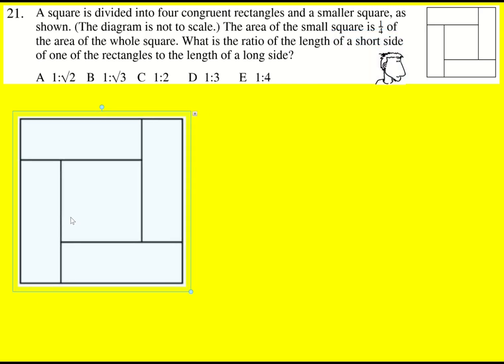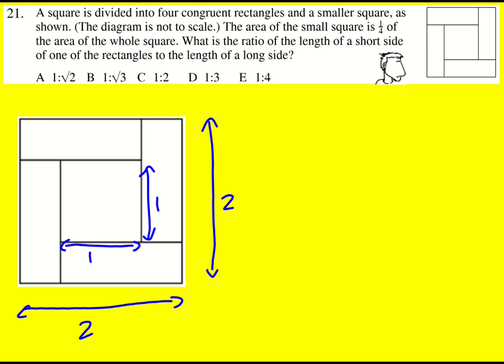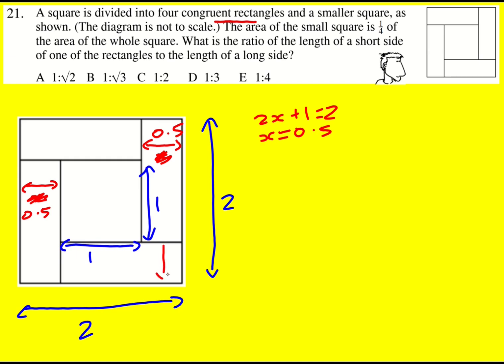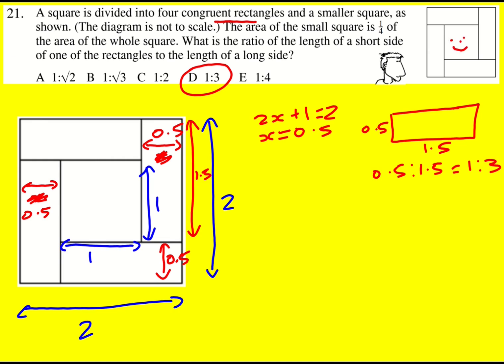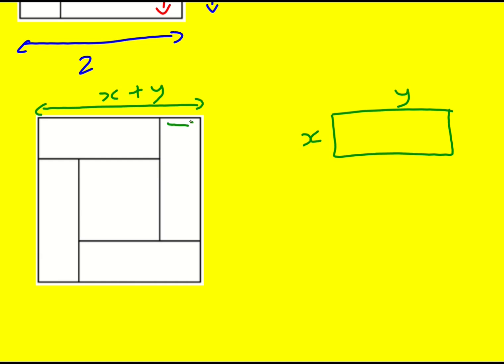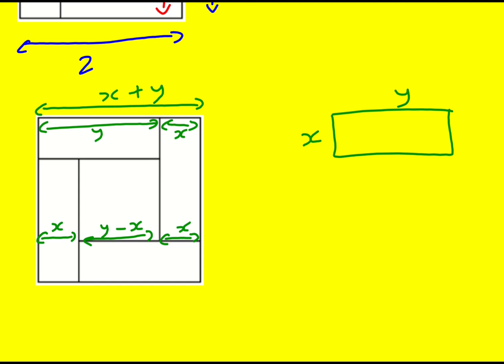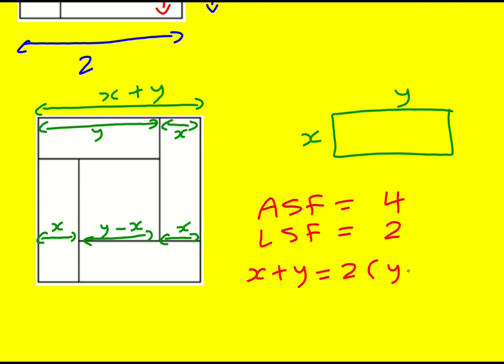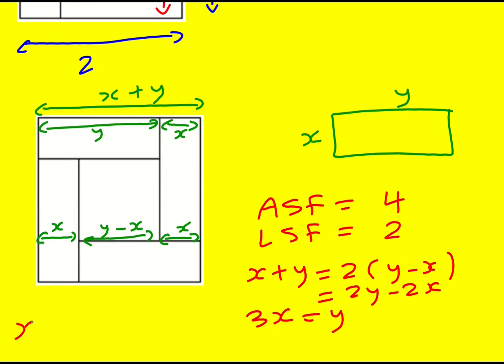IMC 2004 q21 (UKMT Intermediate Maths Challenge)